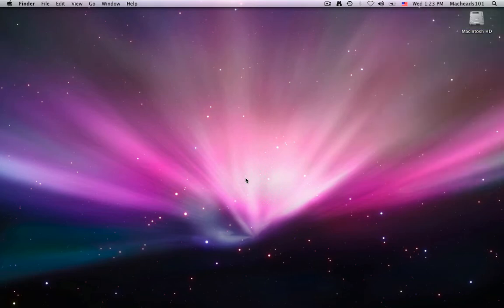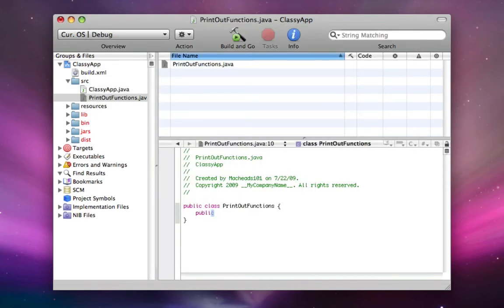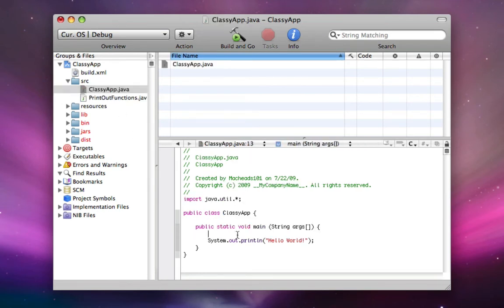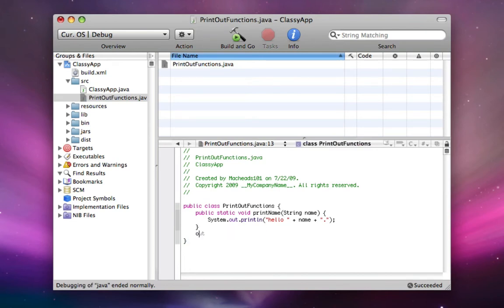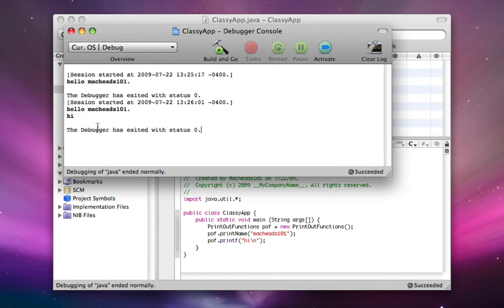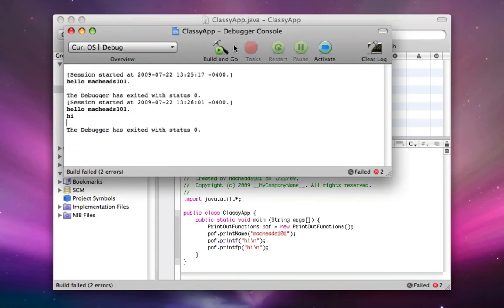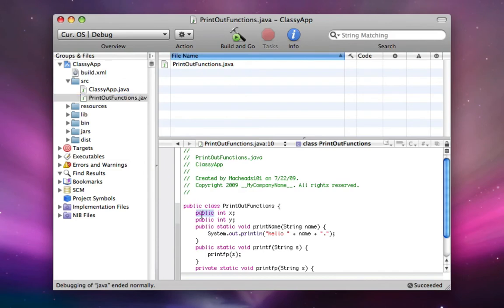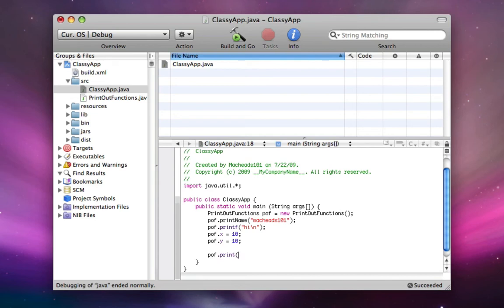Java Lesson 8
I show you classes.